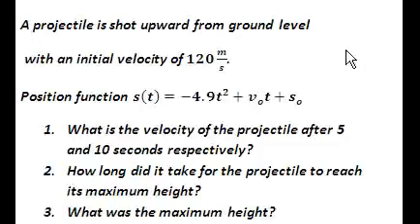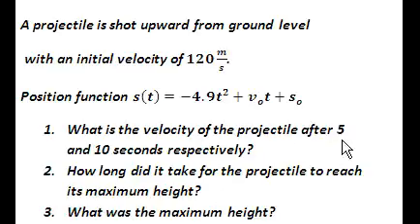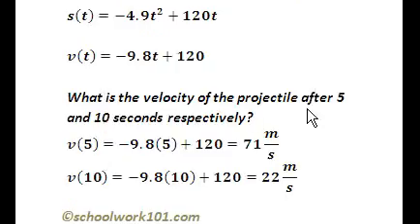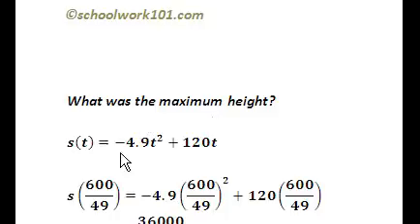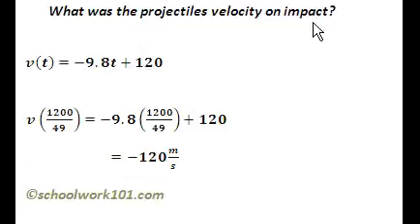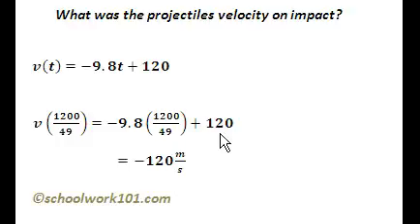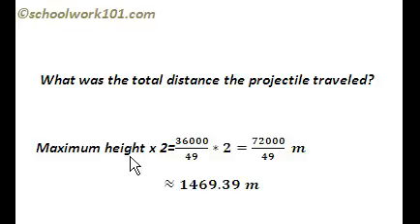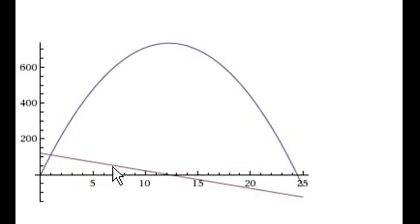:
Differentiation-Position, Velocity and Acceleration v3